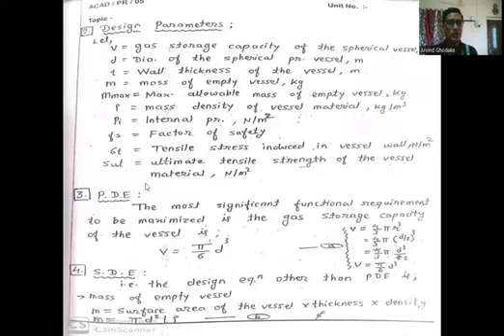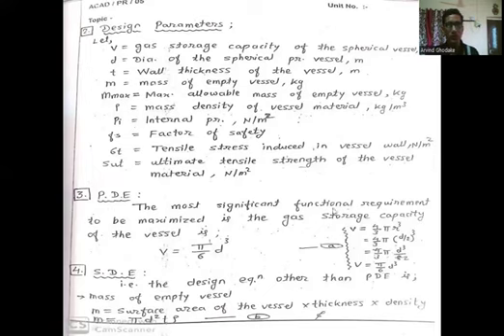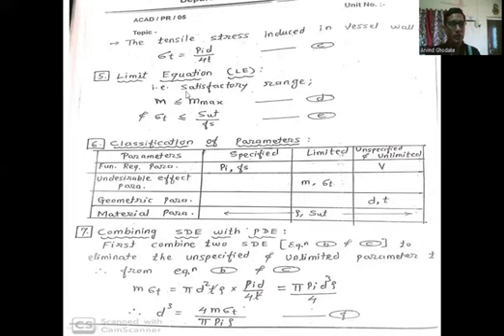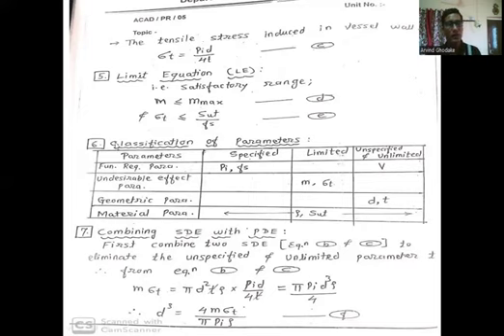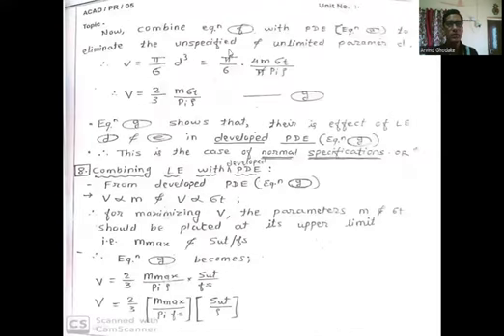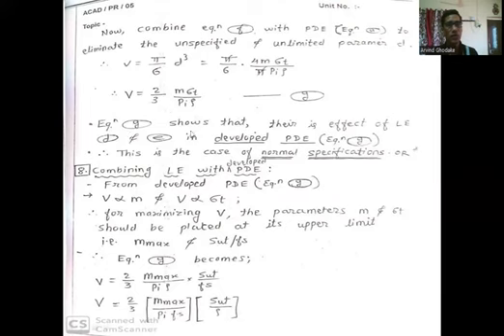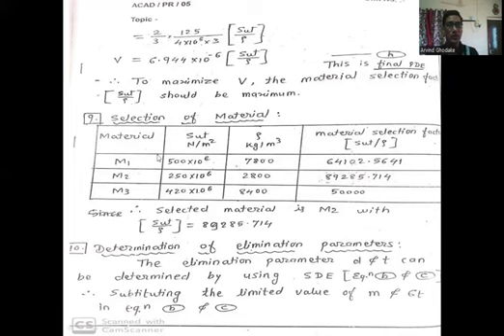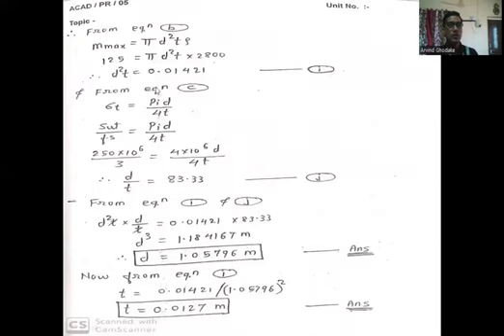MSD Optimum Design Numerical 02